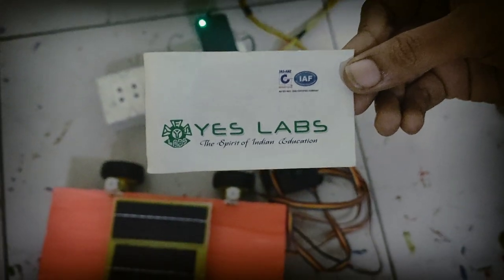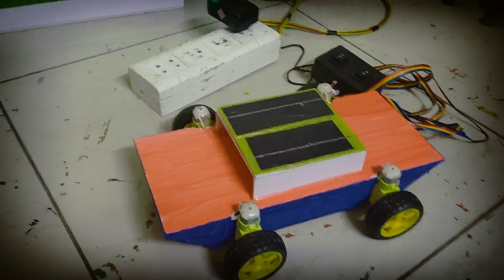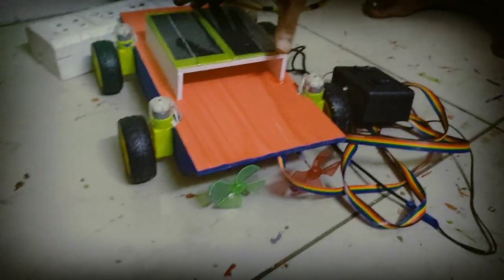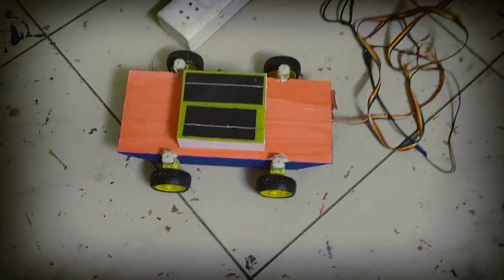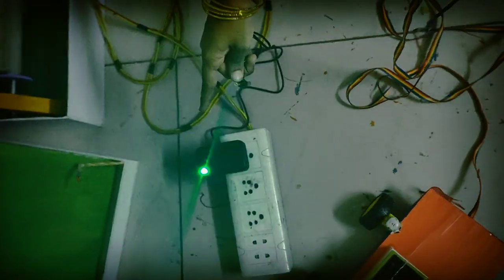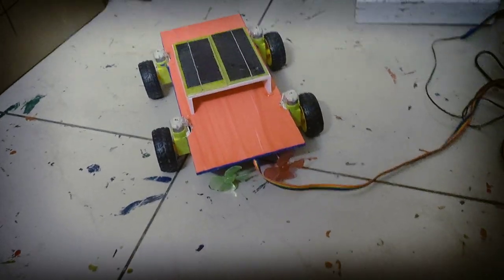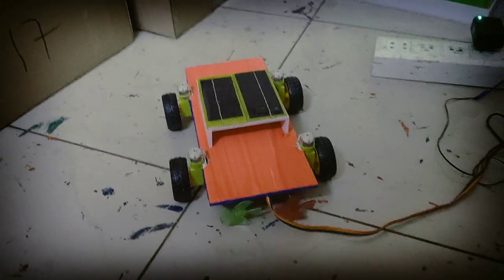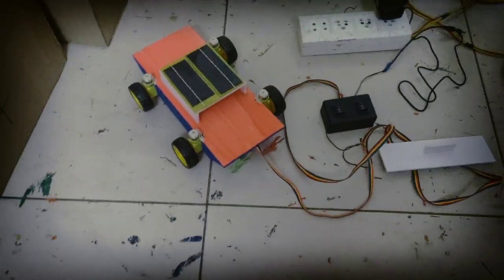ROBOTIC 023 solar amplifier robot working models